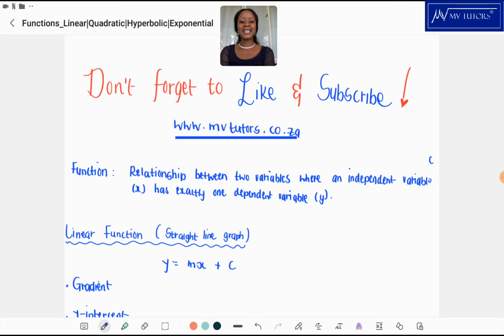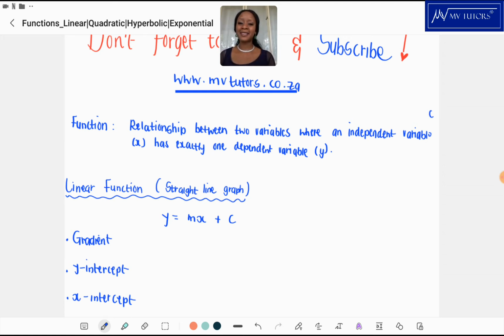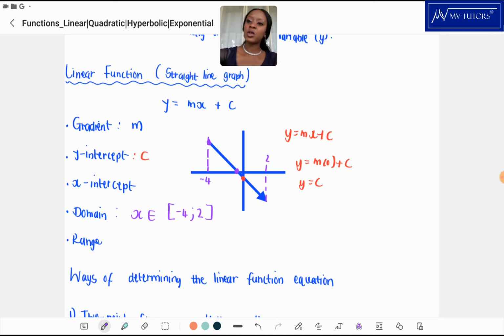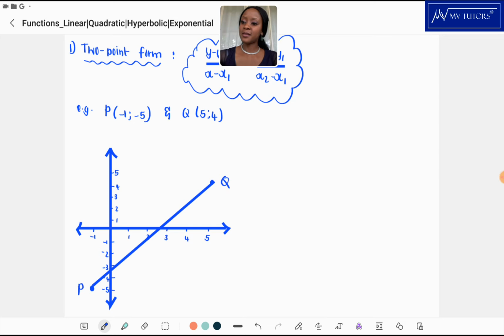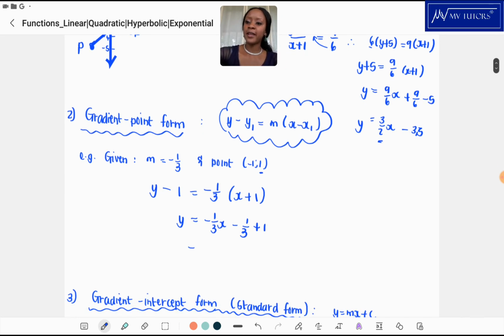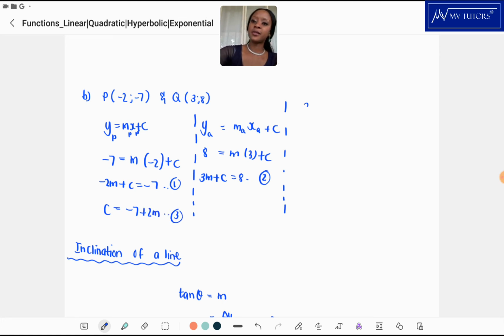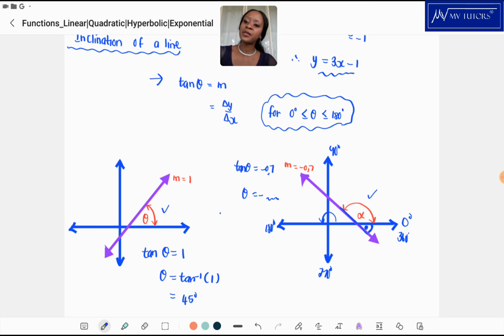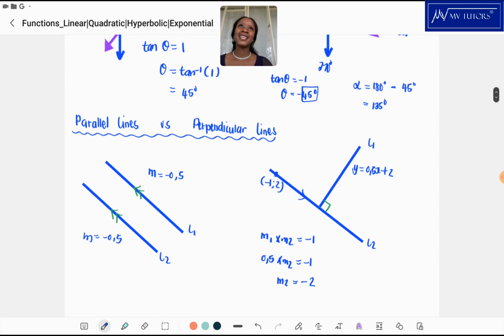Functions_Linear Graphs